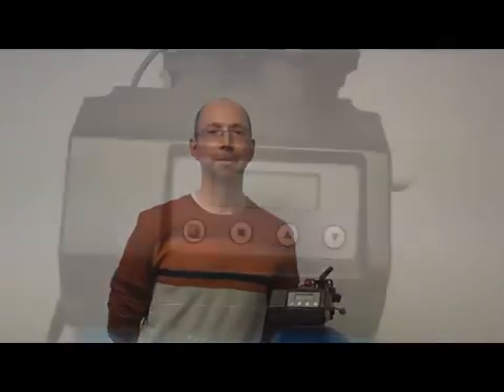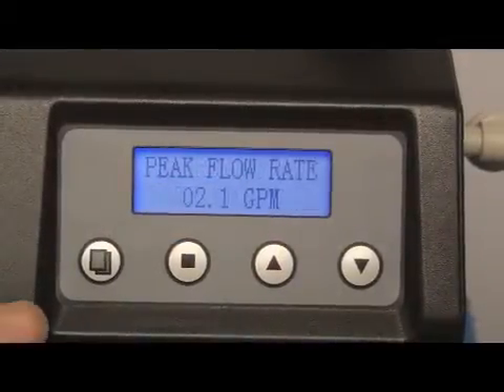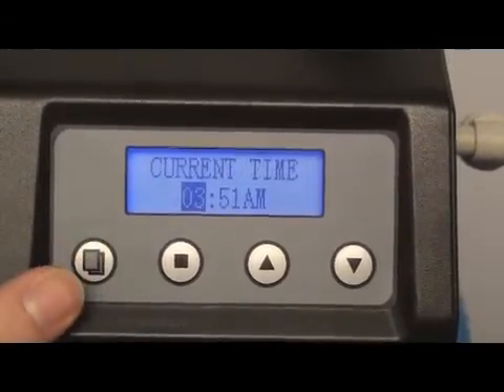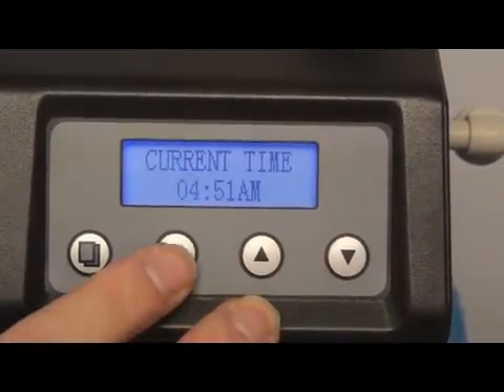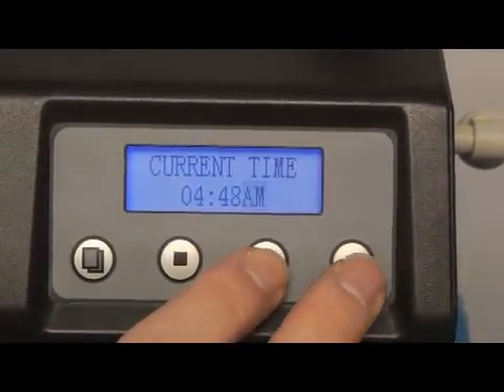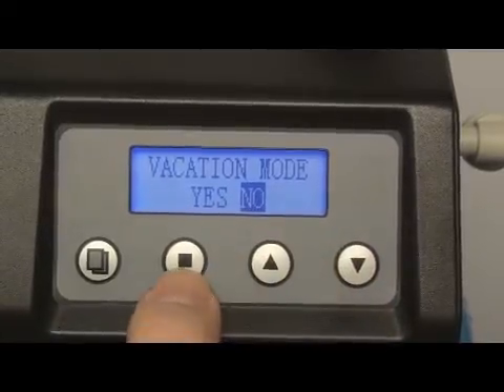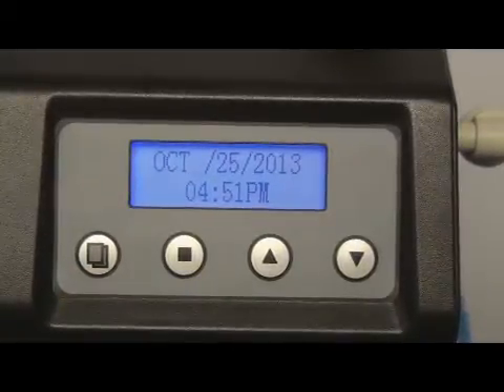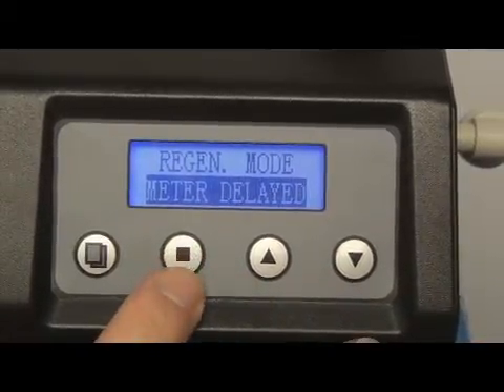How to program Rainfresh T Series Water Softener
Quick video on how to program the Rainfresh electronic valve